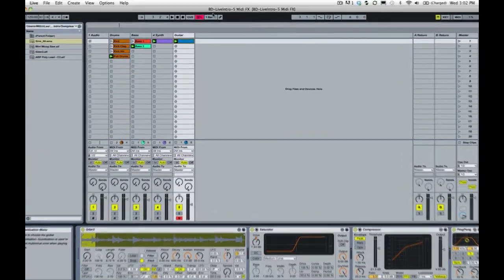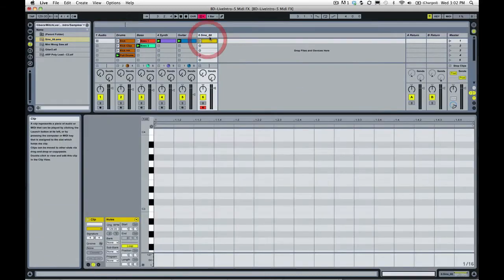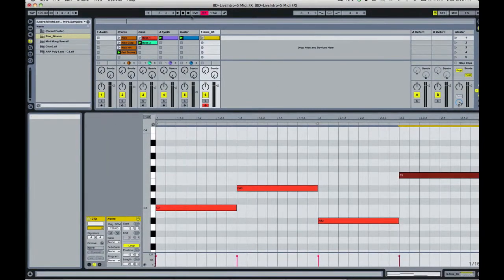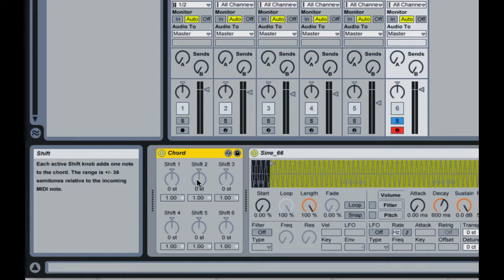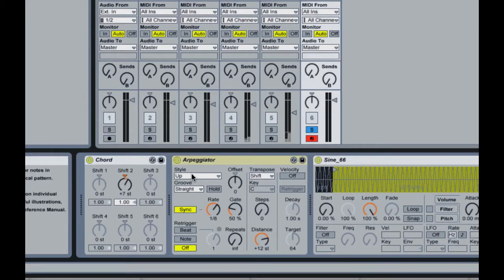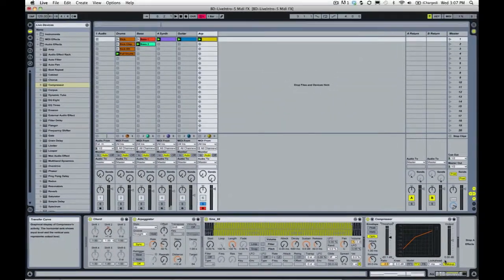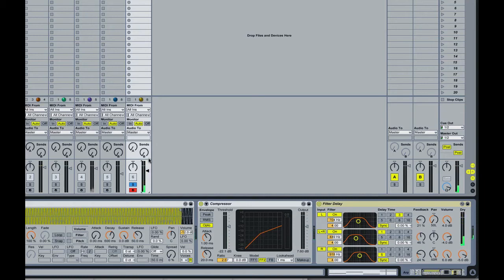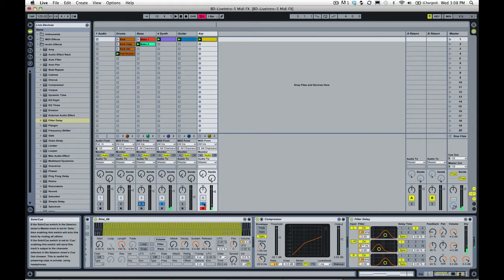Ableton Live Quick Start | Lesson 5: Midi FX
Check our NEW Ableton Live Quick Start

Beat Drop is a music production & DJ school in Calgary, AB & the only Ableton Certified Training Centre in Canada. Our teachers are professional musicians & DJs who specialize in developing and teaching curriculum in group and 1on1 settings.